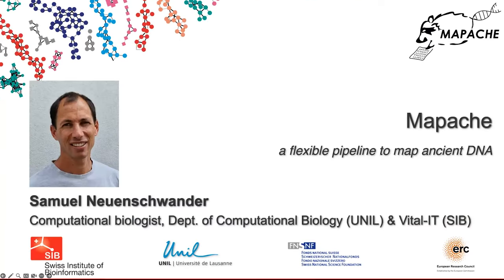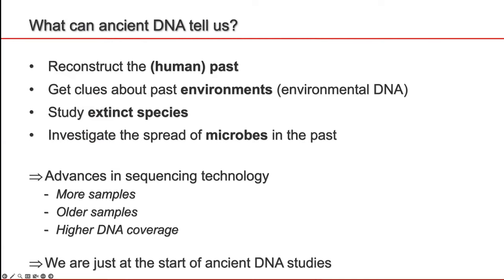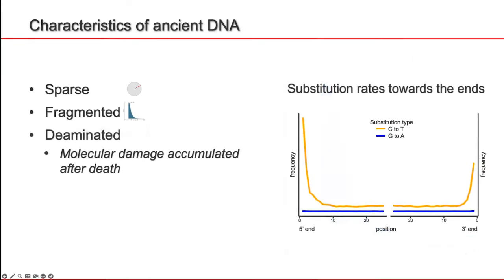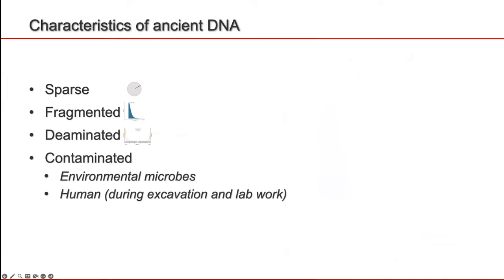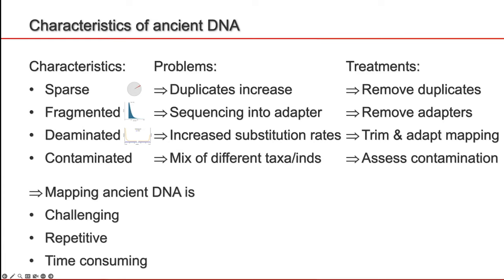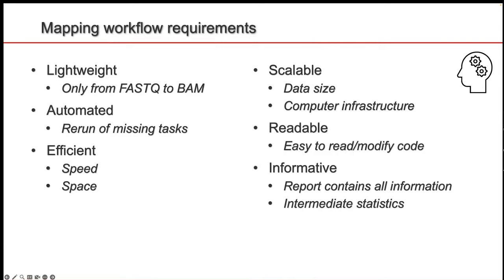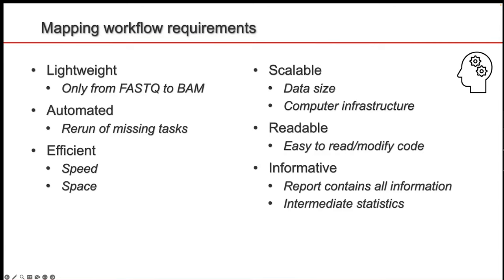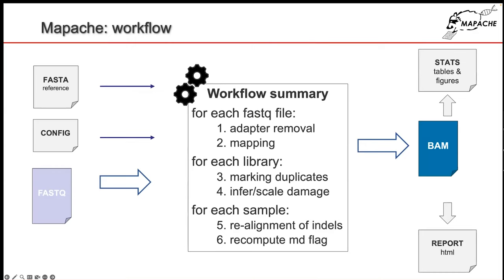MAPACHE - A flexible pipeline to map ancient DNA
What you will discover: How MAPACHE can be used to reproducibly and efficiently map both ancient and other samples of DNA.

You are: Interested in the study of ancient DNA and reproducibility in mapping this and other types of DNA.

Speaker: Samuel Neuenschwander, Senior Computational Biologist at VITAL-IT led by Mark Ibberson and Evolutionary Genomics led by Anna-Sapfo Malaspinas.

Click to access specific sections of the talk:

- 00:46 Ancient DNA and workflow goals
- 07:18 MAPACHE: Workflow
- 08:44 MAPACHE: Number of tasks for a real life example
- 09:31 MAPACHE: Benchmarking to workflow managers
- 11:50 MAPACHE: input
- 12:29 MAPACHE: execute
- 13:07 MAPACHE: output
- 14:38 MAPACHE: key features

Neuenschwander S. et al., Mapache: a flexible pipeline to map ancient DNA, Bioinformatics 2023. DOI: 10.1093/bioinformatics/btad028

Clemente et al., The genomic history of the Aegean palatial civilizations. Cell 2021.

Any questions about this talk? Contact Samuel at Samuel.neuenschwander[at]@sib.swiss.

More about the speaker:

Samuel Neuenschwander is a senior computational biologist at SIB Swiss Institute of Bioinformatics in the VITAL-IT group as well as the Evolutionary Genomics group at the University of Lausanne. In 2006, he obtained a doctorate degree from the University of Bern in population genetics under the supervision of Laurent Excoffier and went on to undertake a postdoctoral fellowship in the group of Jérôme Goudet at the Department of Ecology and Evolution, University of Lausanne. His research interests are principally in population genomics, from computational modelling to genomic analyses of modern and ancient genomic samples.